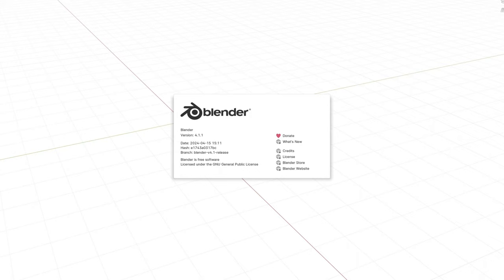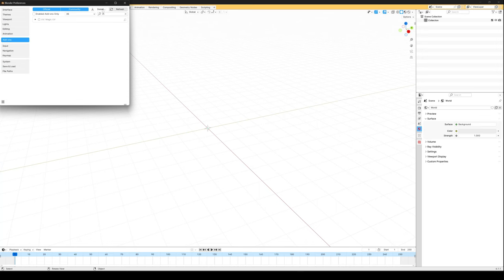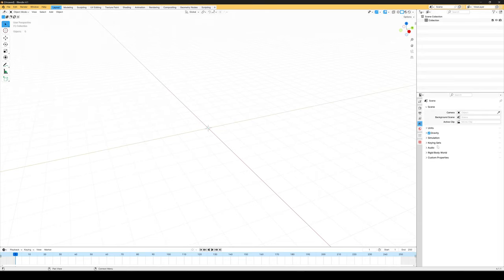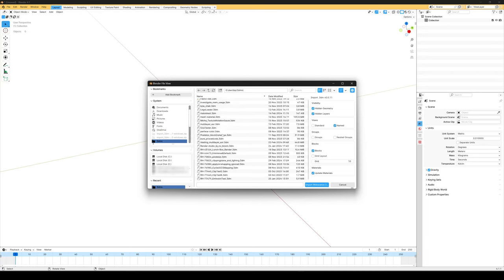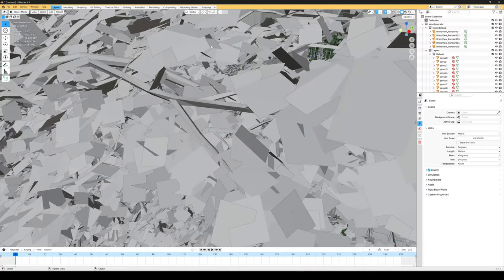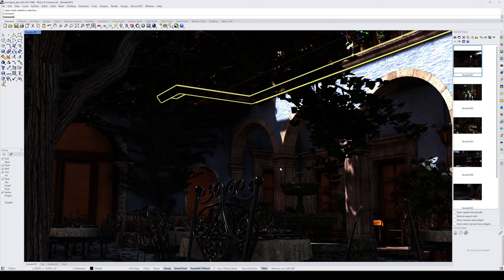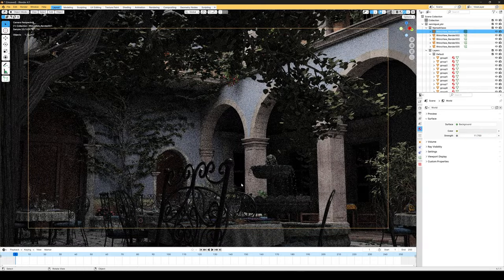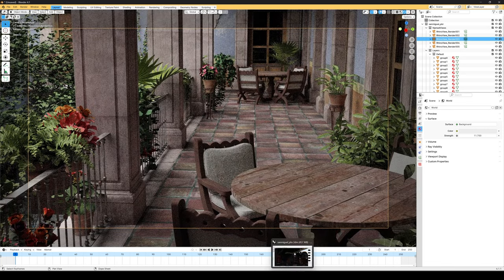import_3dm v0.0.11 demo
The latest version of import_3dm is v0.0.11. It brings support for Rhino 8 files and what is called render content. Better access to material definitions in Rhino, along with access to embedded image files.

The add-on works in Blender 3.3, 3.6, 4.0 and 4.1

In this video testing with Blender 4.1.1 and Rhino 8.9